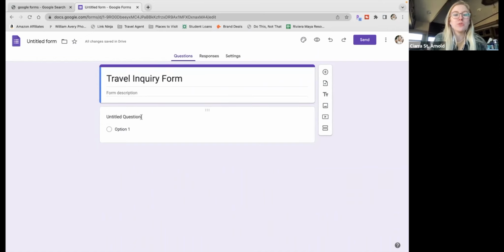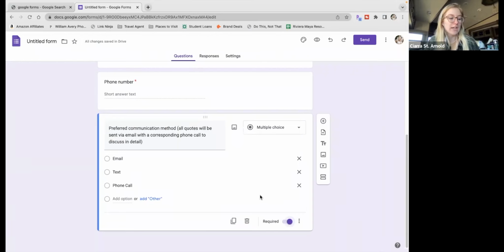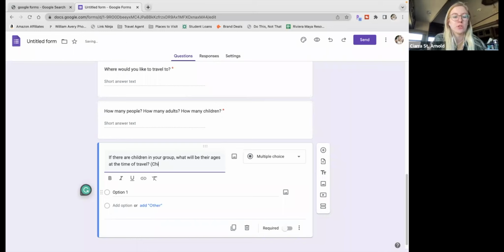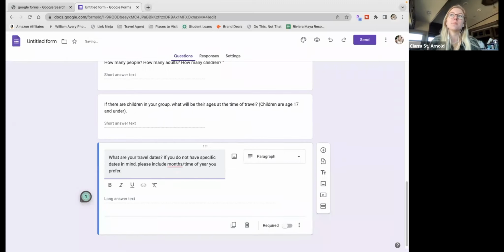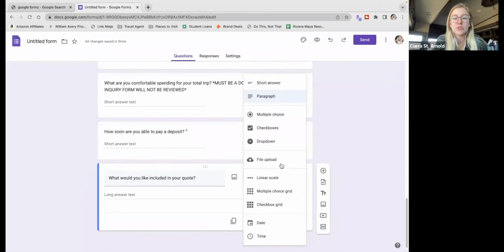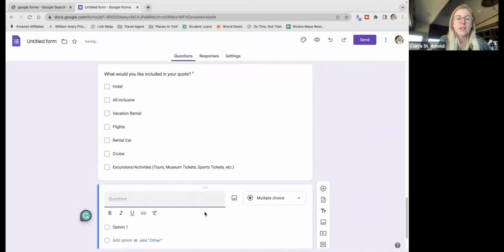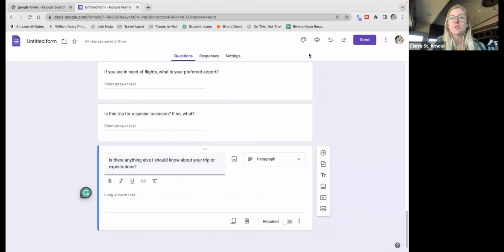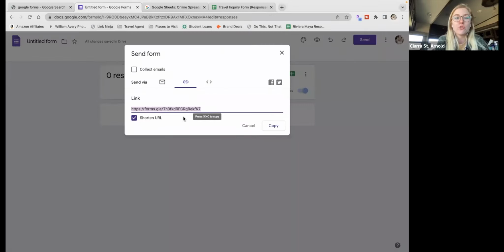How to Create a Google Form for Travel Clients